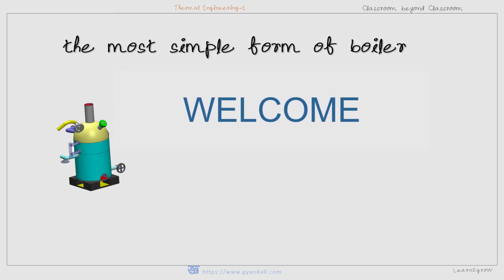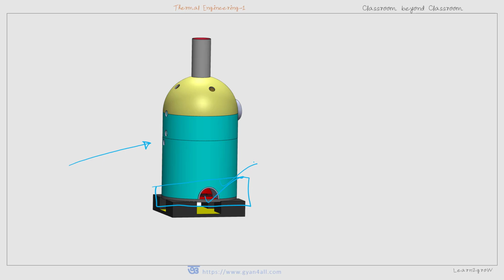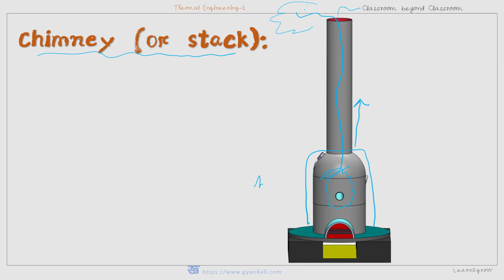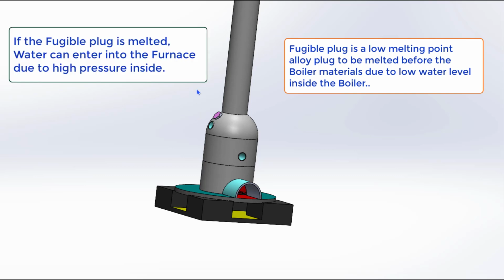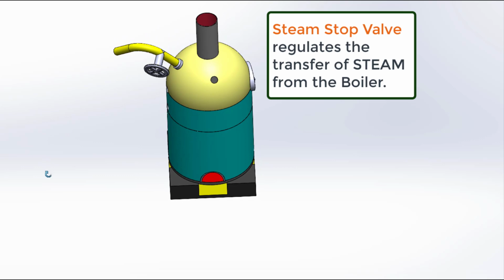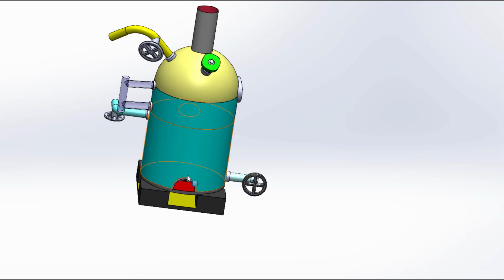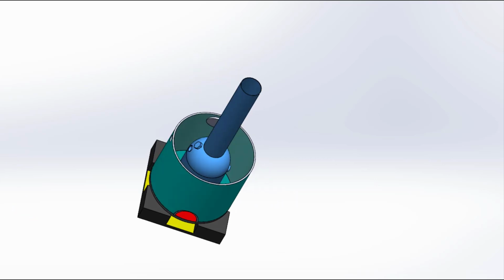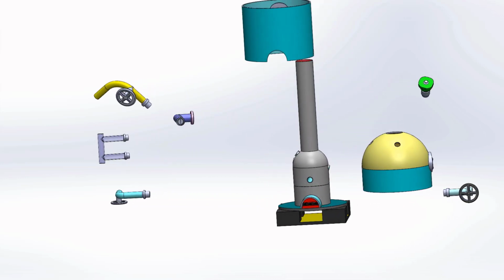Simple Vertical Boiler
Working Principle and Construction of Simple Vertical Boiler.